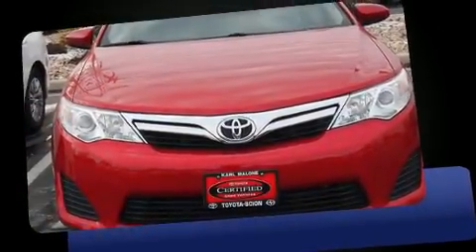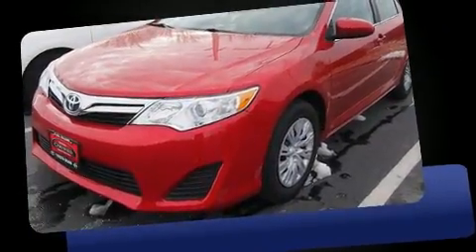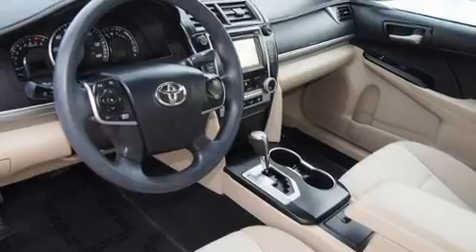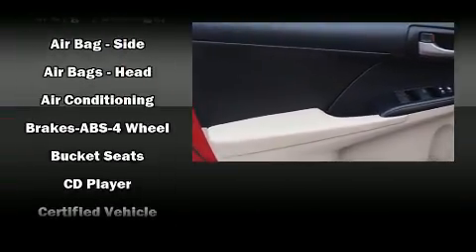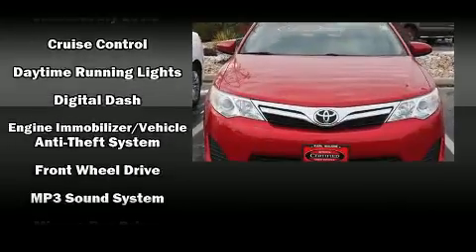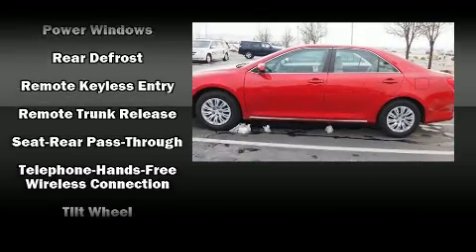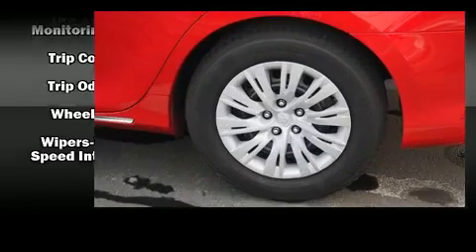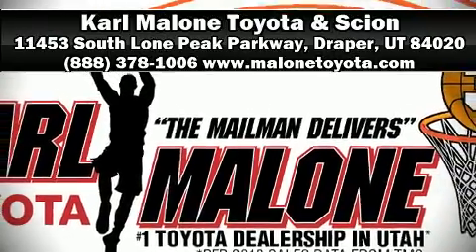2014 Toyota Camry L in Draper, UT 84020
11453 S. Lone Peak Parkway

Here's a great deal on a 2014 Toyota Camry. With less than 20,000 miles on the odometer, this 4 door sedan prioritizes comfort, safety and convenience. Smooth gearshifts are achieved thanks to the 2.5 liter 4 cylinder engine, and for added security, dynamic Stability Control supplements the drivetrain. Both high fuel economy and flexible performance are assured by the 6 speed automatic transmission. Top features include air conditioning, 1-touch window functionality, a tachometer, front bucket seats, power windows, cruise control, an overhead console, and more. You and your passengers will enjoy the stereo system, which includes a CD player with MP3 capability, steering wheel mounted audio controls, and 6 well positioned speakers. Toyota ensures the safety and security of its passengers with equipment such as: dual front impact airbags, front and rear SIDE impact airbags, traction control, ignition disabling, and 4 wheel disc brakes with ABS. Brake assist technology provides extra pressure when applying the brakes. This vehicle has achieved Certified Pre-Owned status, by passing Toyota's comprehensive certification process. We know that you have high expectations, and we enjoy the challenge of meeting and exceeding them! Please don't hesitate to give us a call.